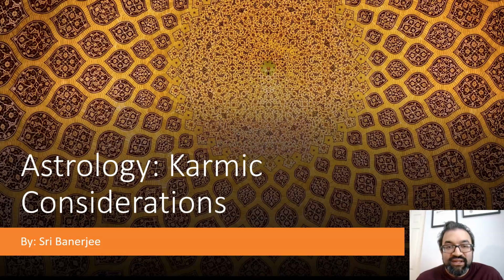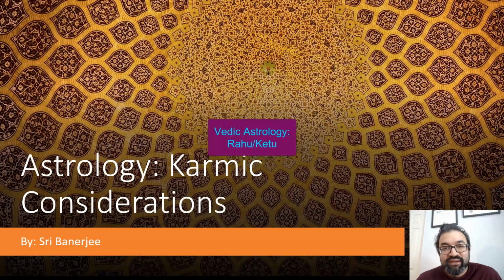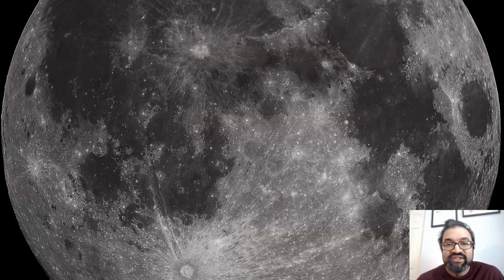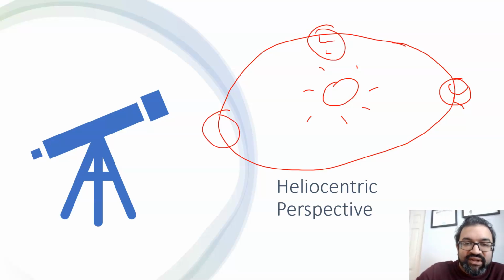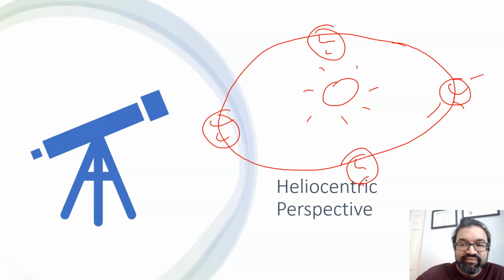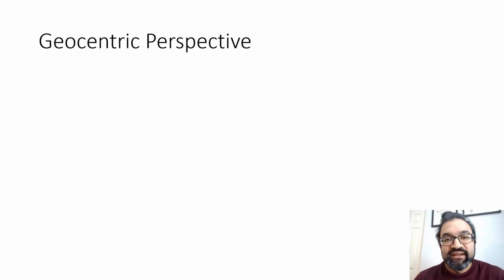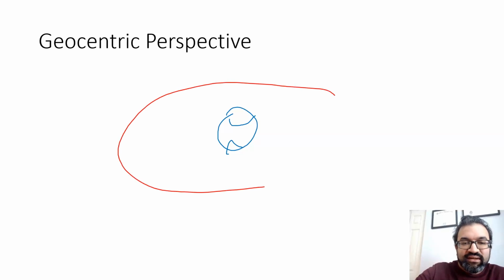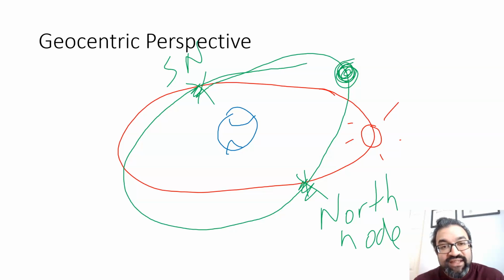Karmic Astrology (Vedic and Western)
Background:
In this video, I have shown how the intersection of the path of astrological bodies can create Rahu and Ketu and the interpretation that comes with it. In a unique way, I seek to combine some traditional beliefs and ideas to better articulate the current happenings and futures.  Prediction takes many forms and in this way can fuse scientific and traditional sides in unique ways.  Specifically, I explain how to change perspectives from modern to ancient thinking and guide you through this journey in this seven-minute video.  Karma holds a key and unique concept not present in another cultural background but captures cyclicity and unlocking consciousness and the idea of the supersoul or Atman.  The connectedness in the idea of Karma especially leads to its appeal leading to collective awareness and ecological sustainability.  Note that the ideas in the videos are considered to apply universally and has no cultural bounds.  However, knowing the concept of time, the ages (yugas)-we are in Kali Yuga (the final and more difficult age of the 4), helps to orient with the culture.

Astrological Application:
When you are first starting out you designate traits (as mental shortcuts) to help learn the characteristics try to learn some of the facts that I have listed below about Rahu and Ketu.  I use Hindi, Sanskrit, and English, in my name designations.

The nodes themselves transit the natal chant every 19 years.

Considered "Malefic" Effect:
Rahu: Individuality, Self-Discovery, Confidence=exalted in Taurus, debilitated in Scorpio=enemies with Surya (Sun), Chandra (Moon), and Mangal (Mars) Rahu Mahadasha=18 years
Ketu: Wisdom, non-attachment, fantasy, penetrating insight, derangement, psychic abilities=exalted in Scorpio, debilitated in Taurus=enemies with Surya (Sun), Chandra (Moon), and Mangal (Mars)
Astrologer's quote on Ketu Mahadasha (7-year period): "Ketu tumhey mandir ke aagey khada kar dega" (When you are in Ketu phase, I will stand you in front of a temple).  For me, this phase will not happen until I turn 91 (exact date is February 1, 2073 according to precise calculations).  Some say that "7 years of bad luck" phrase was coined from the effect that Ketu effects on the chart so I am kind of glad that this is something I don't have to face yet but good for others to know.  Of course, there are varied interpretation to the precise effect and all astrological consideration are multifactorial as well.

Chapters

2:10 - Modern Heliocentric Thinking
4:10 - Transitioning to Ancient Geocentric Thinking